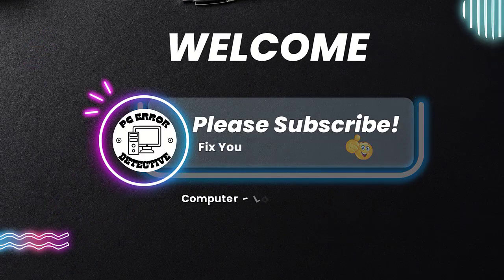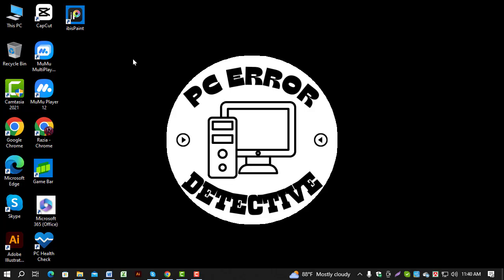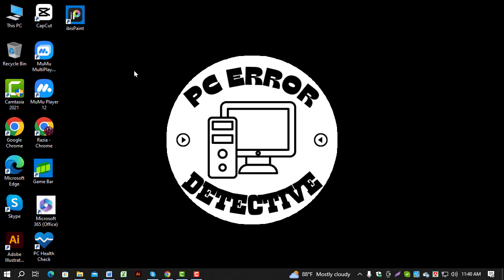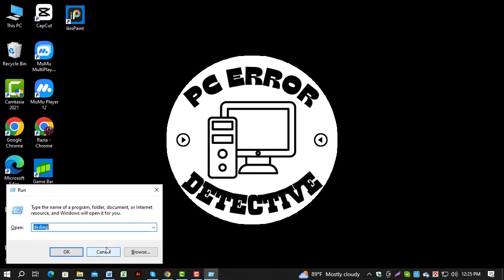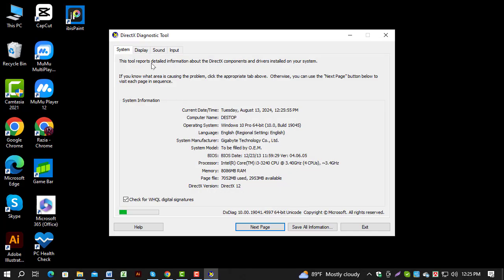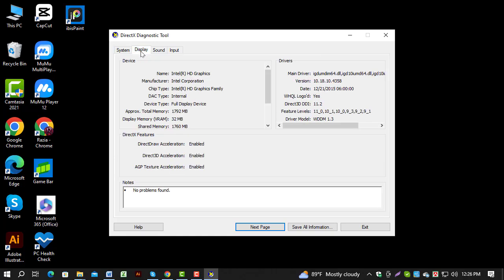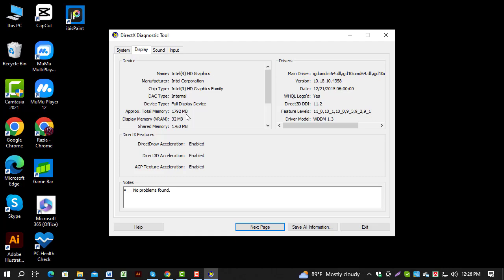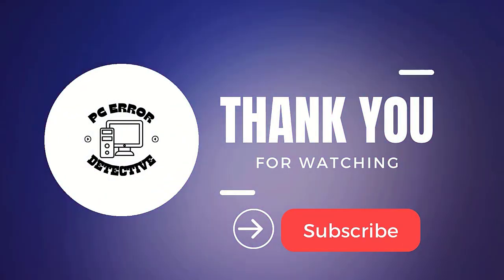How to Check Video Memory in Windows 10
Curious about how much video memory your PC has? This video will guide you through the steps to check your video memory on Windows 10. Knowing your video memory can help with troubleshooting performance issues or upgrading your graphics setup. Follow our easy instructions to find out the amount of video memory on your system and ensure your PC is running smoothly.

- How to find video memory in Windows 10
- Check graphics card memory on Windows 10
- View video RAM details in Windows 10
- Determine GPU memory on your PC
- How to check graphics memory on Windows 10